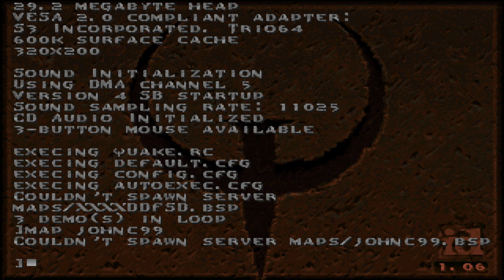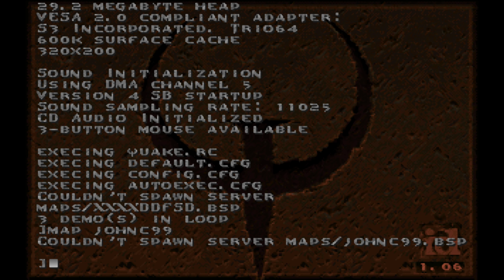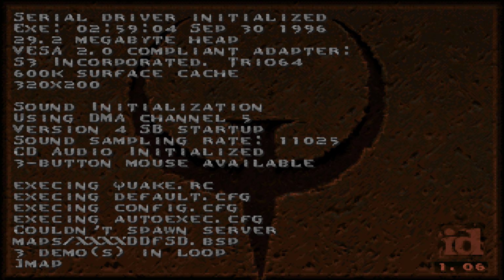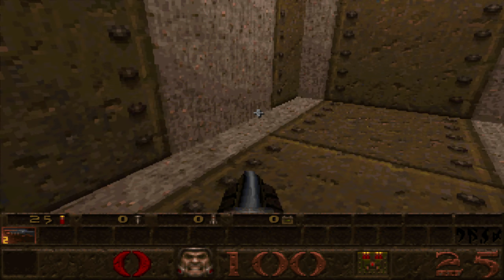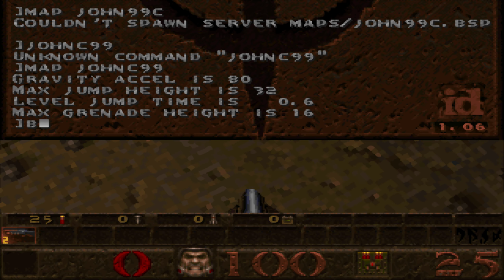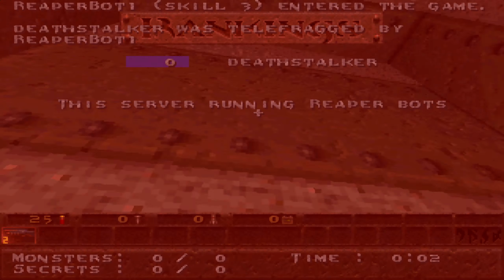Seeking Shamblers - Episode 156 - JOHNC99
Carmack actually made a level! Well, it is time to finally check it out and see what was worthy enough to be designed by one of the original id Software team members.

Did I mention it has great Deathmatch support?